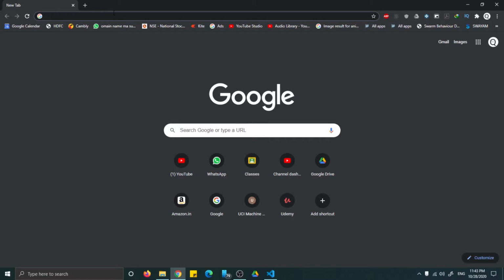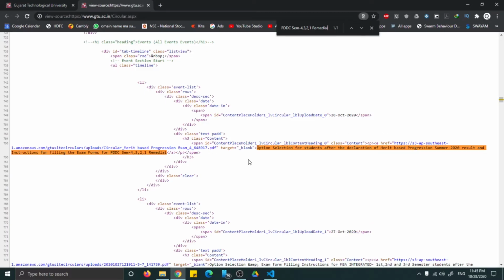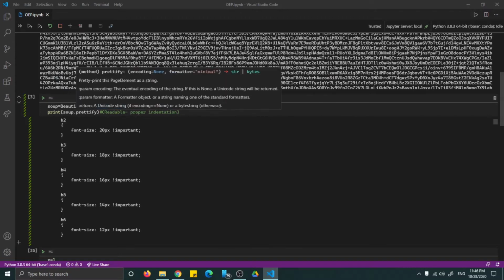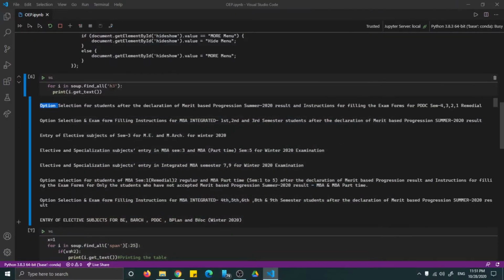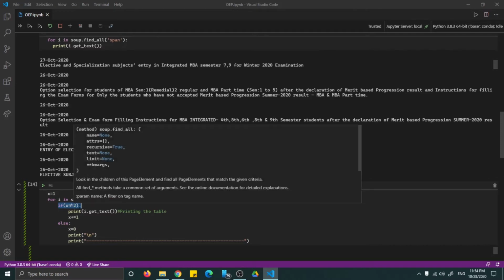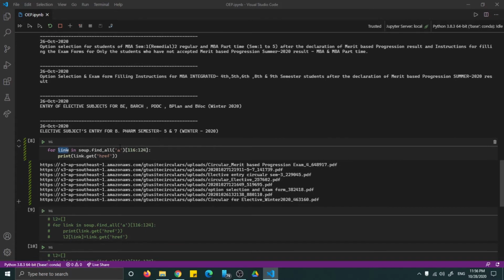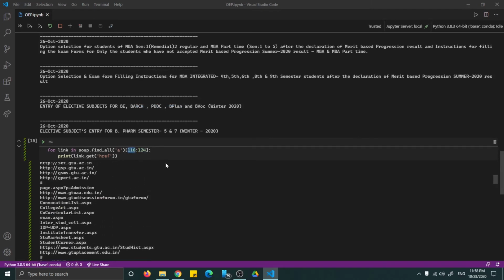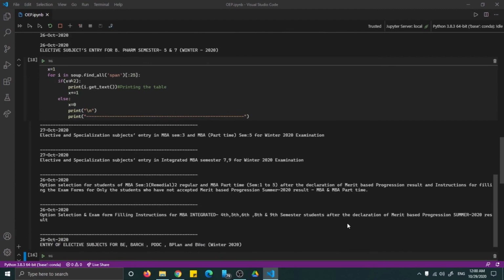Beautiful Soup tutorial | Getting University updates using Web Scraping | Python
In this video i have explained my OEP(Open Ended problem), i thought it might b useful for some people so uploaded on YouTube. In this video you will learn about web scraping in Python.

Here, I have implemented web scraping using Beautiful Soup library. I am getting my university(GTU- Gujarat Technical University) updates in this video. I have used Python in this video.

Gears i use:

Mi Webcam:

My Mic:

Mic Stand:

Drawing tablet:

SanDisk Ultra Dual 32GB ,USB 3.0 OTG Pen Drive:

Mouse pad

Earphones:
 Wired:

Earphone Mic & Audio Splitter Cable (Must Have):

GM Modular 3012 3 Pin Travel Universal Multi Plug (Must Have)
(Can save your devices- read reviews you will be convinced😍)

Bluetooth dongle:

USB hub:

Type C cable:

AmazonBasics Low Back Task Chair (Black)

Portable Tripod:

Except this i use a phone and PC which are outdated, don’t wanna waste your money😊